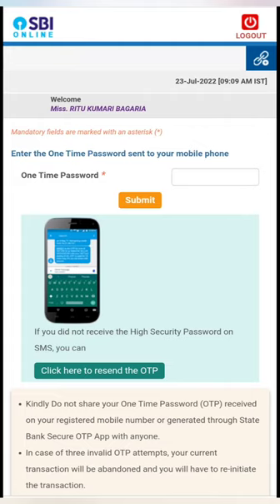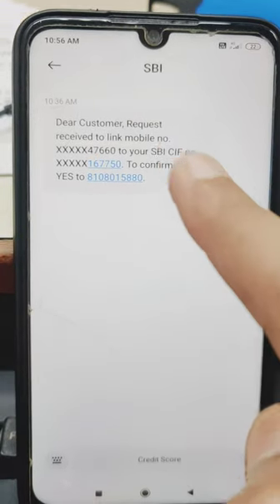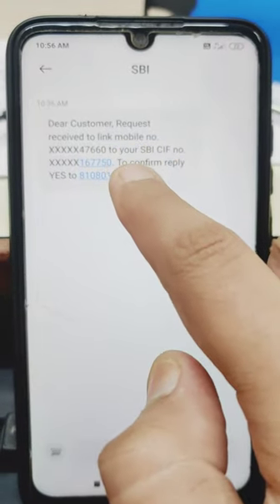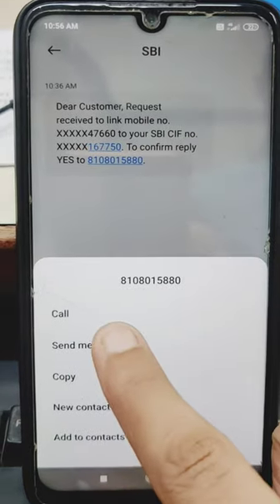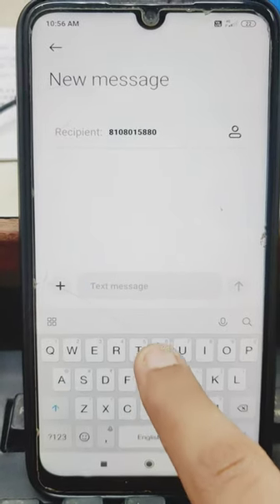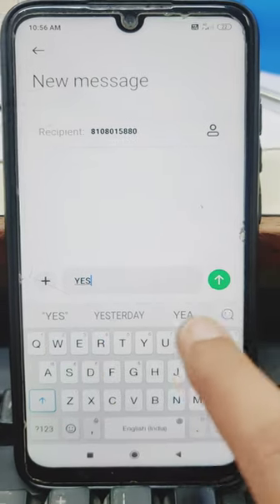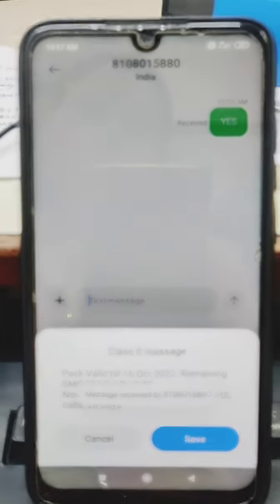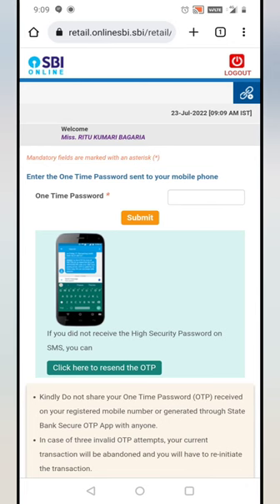SBI BANK OTP NOT RECEIVED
Hi my name is Ritu, I read a lot of books and communicate with people as often as I can. I watch English movies and watch friends on YouTube. I listen to audio books while cooking and doing other household chores. I make sure to make entries to my daily journal. At my yoga class I learn new yoga poses every day. If you are interested in learning english give me a call or book a lesson with me.

I give classes on teams, after payment confirmation.
Charges💰💰💰

500rs- 15 minute class
1000rs-30 minute class
1500rs-45minute class
2000rs-1 hour class

only serious candidates with dedication to learn english are welcome.

Mobile number changed but getting messages on old NUMBER.

search
SBI BANK KE MESSAGE KYU NHI AATE
YONO SBI KA OTP KYU NHI AA RHA
MOBILE NUMBER CHANGE KE BAAD OTP KYU NHI AATA